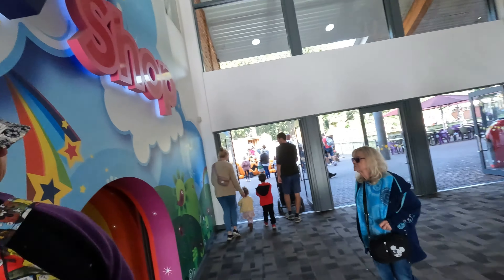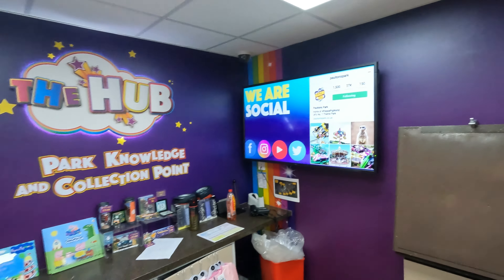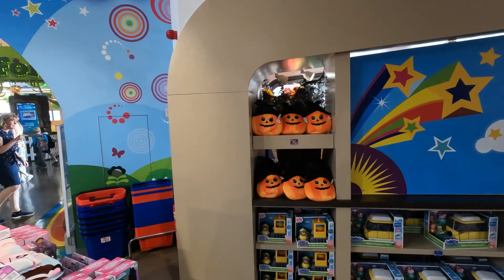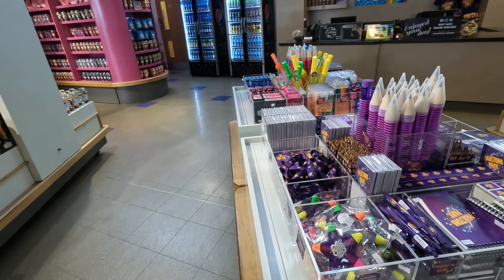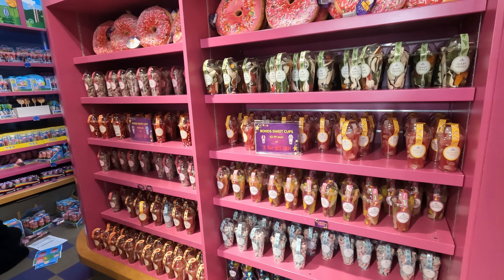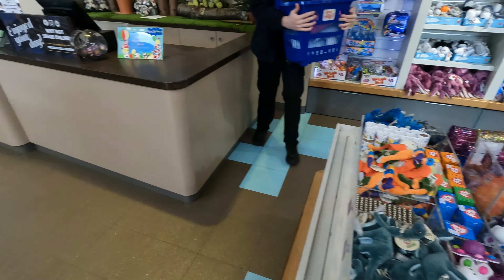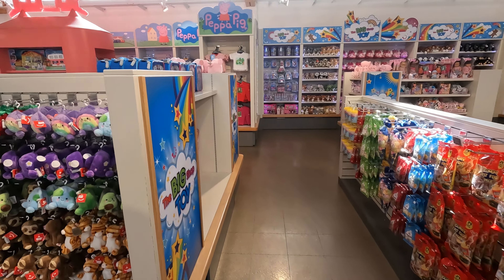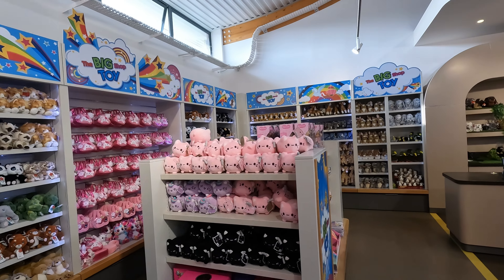The Big Toy Shop Walkthrough - Paultons Park October 2023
Hello everyone and welcome back to another video. For today's video i bring you The big Toy Shop walkthrough at Paultons Park the home of Peppa pig world